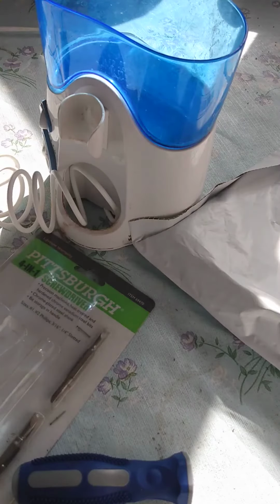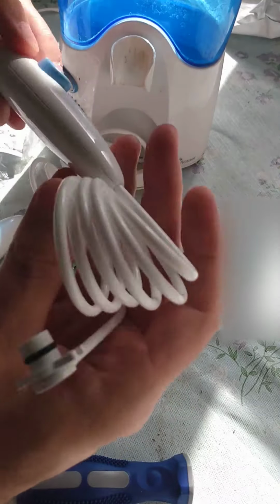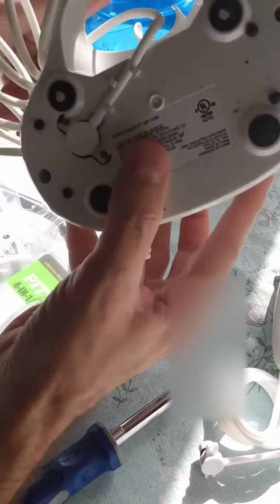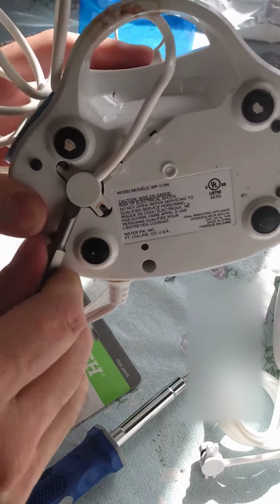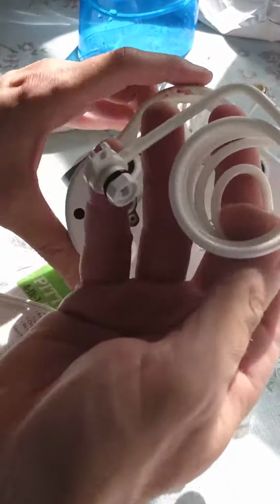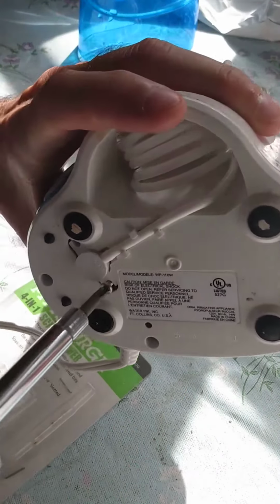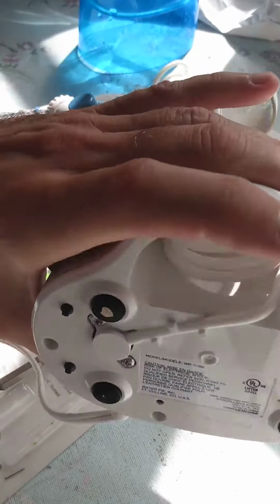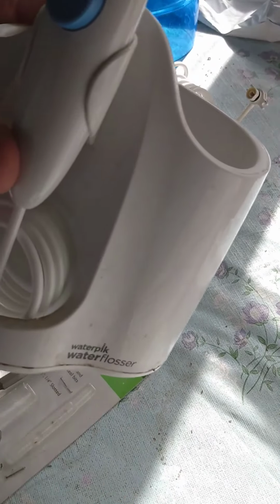Waterpik - fix broken hose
Waterpiks!  If you've used one, you either love it -- or just don't love it.

If you've never used one, you are likely either thinking "Gosh, is it worth $50 (or more!)", or you don't know what it is.

If you have used a Waterpik for awhile, then you've invariably encountered the broken hose problem!  I have.  In fact, this is the reason all three of my Waterpik's have failed.  Broken hose.

This video is going to show you how easy it is to change the hose on your Waterpik.  The replacement might be as much as $15.  I wound up getting mine in a warranty repair.

Hope it helps you!  If you have any questions, send me a note!